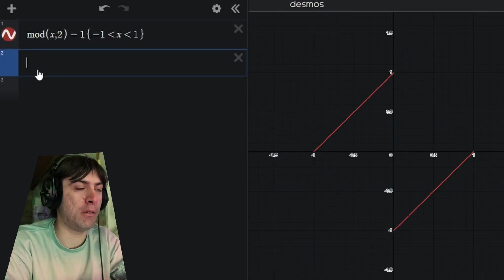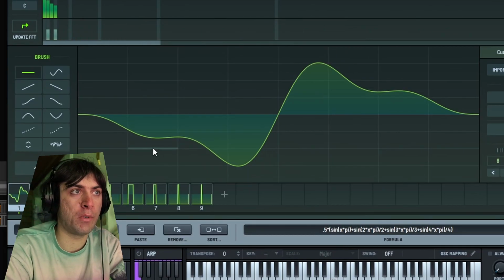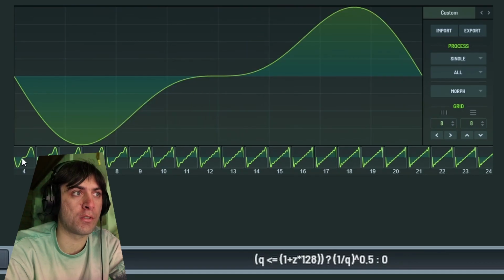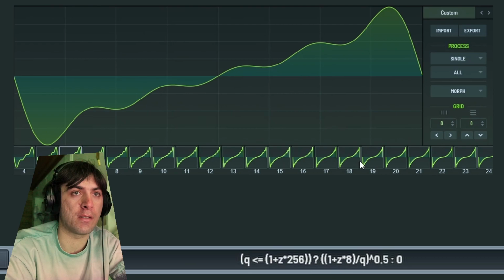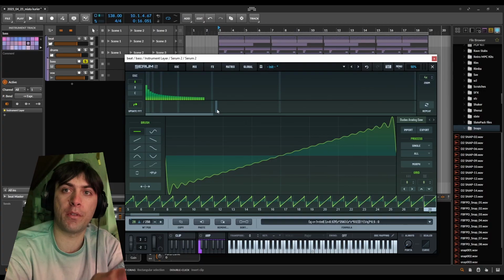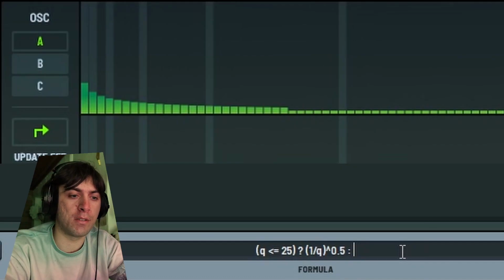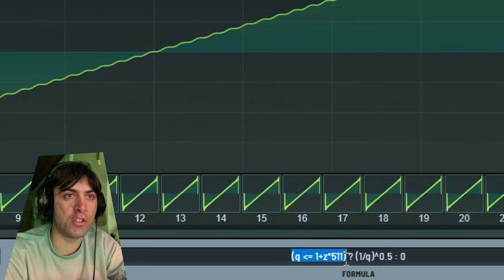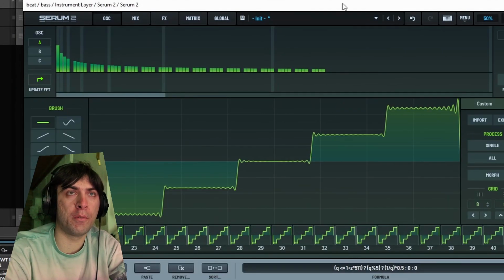Sums in Serum 2's Formula Parser and Bandlimited Waveforms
I thought I was looking for a sum function in Serum 2's formula parser, but I received an even better workflow for generating bandlimited waveforms.

(In the video I said I would copy the terms of Oiko und Duda here, but that didn't work because not all characters are supported by YouTube)

Timecodes:
00:00 Intro
00:38 Bandlimited Saw Wave
02:40 Serum 2 Formula Parser
04:09 Oiko and Duda
04:40 Playing With Oikos Term
05:54 Listen to Bandlimited Saw
08:36 Dudas Term
09:19 Conditionals in the Formula Parser
10:00 Use Q for Spectral Wavetables
11:02 Spectral Shape of Saw Wave
12:05 Bring Back Z
12:58 Analog Bandlimited Square Wave
14:10 Beyond Basic Waveforms